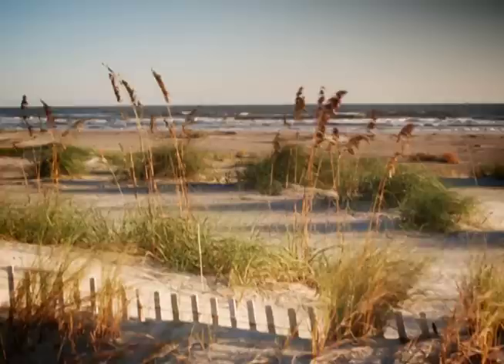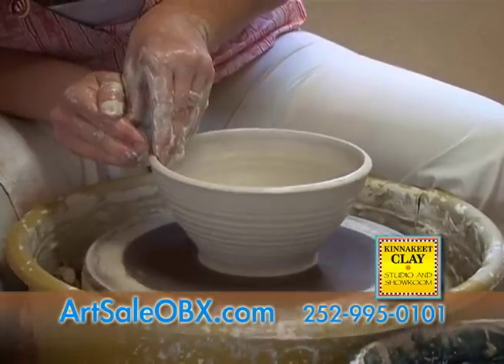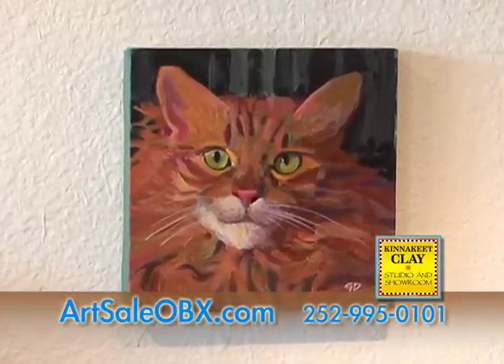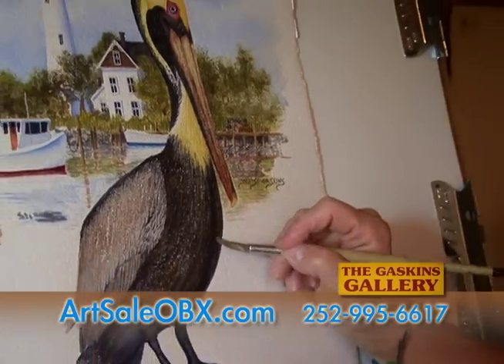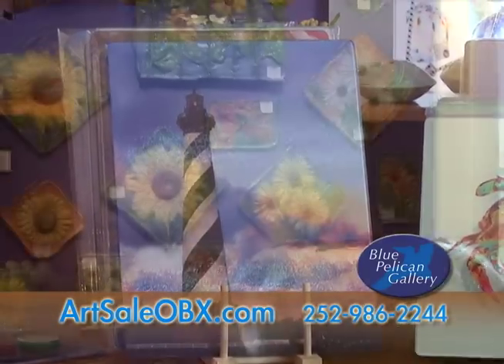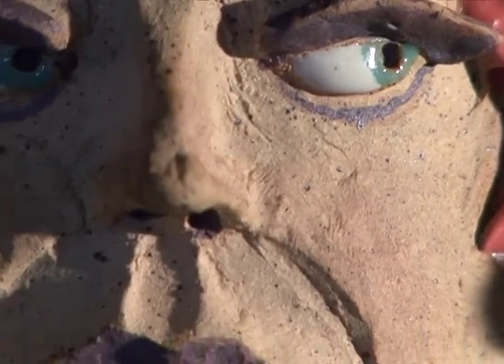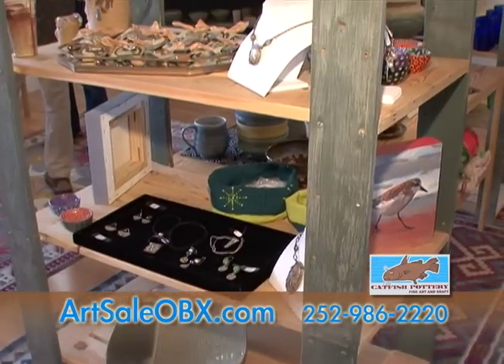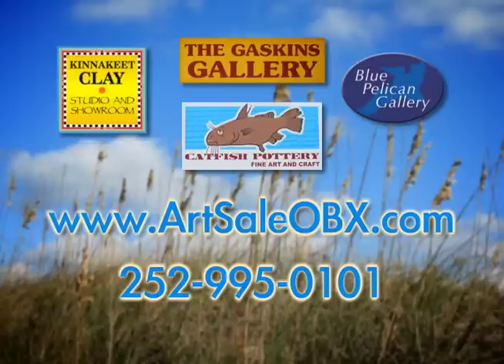Hatteras NC Artists Shops - Previous Version.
There is a new version of this video under:  Hatteras Art Tour.  Please see the updated version for more up to date information!

A long form commercial / informative piece I produced for a great group of artists and their shops on Hatteras Island, NC.  At the shops, located from Avon to Hatteras itself, you'll find something for everyone!  Pottery, Jewelry, Prints, Paintings, Soaps, and other gifts and adornment for your home...mostly made, by hand, right here on The Outer Banks.  Stop on in and check them out for yourselves!  This informative piece can also be seen on OBTV12 on Charter Cable locally on the Outer Banks.